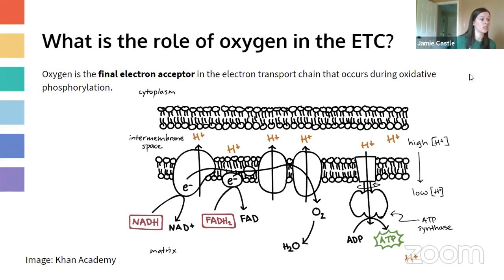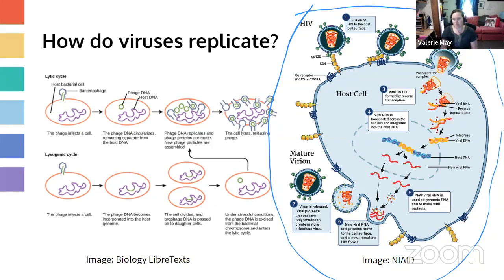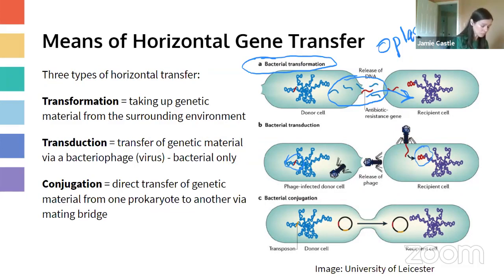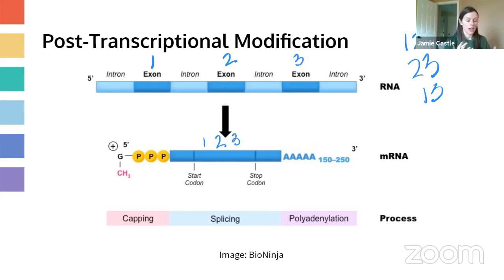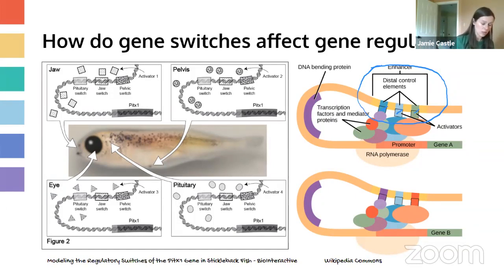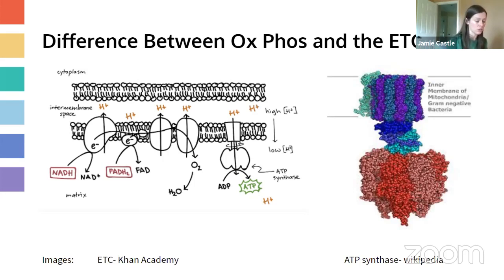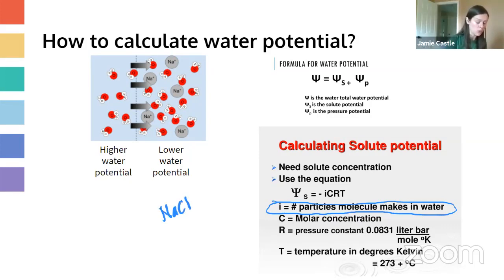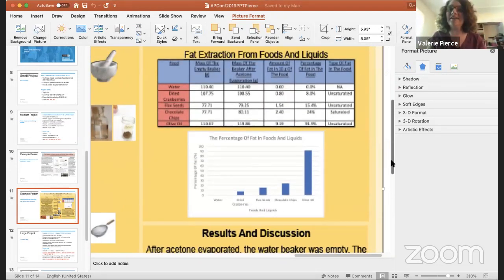AP Biology Live Stream Review Session: AP Exam Q&A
Links to all the previously recorded 2020 AP Bio YouTube Review Sessions

Here’s a document full of AP exam prep resources I compiled for my students

Also check out Project Albatross for live lessons and other online learning tools related to AP Biology